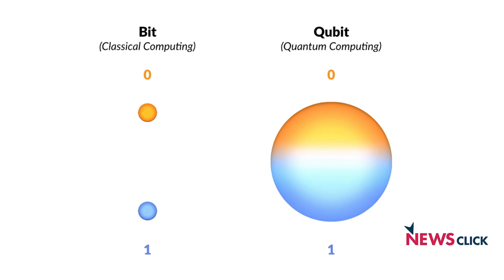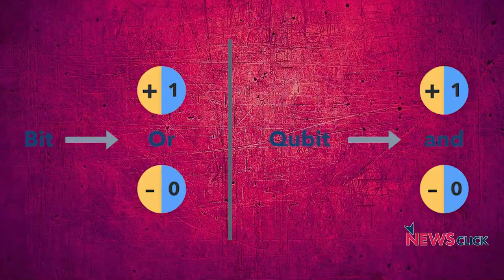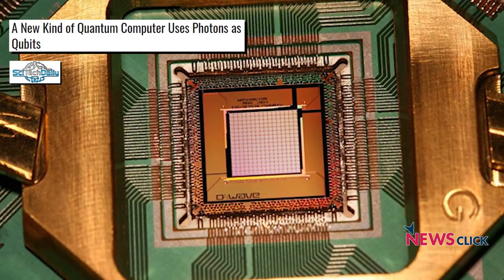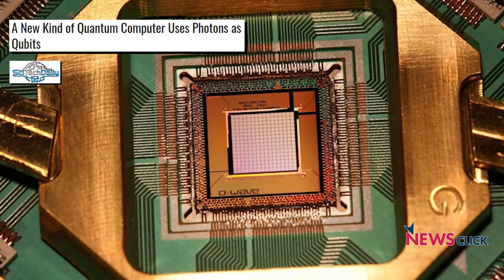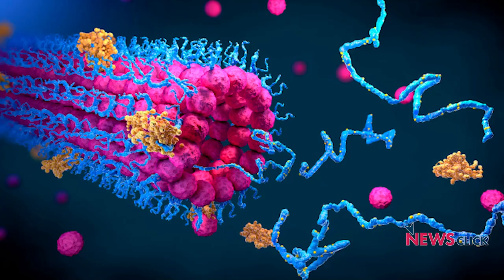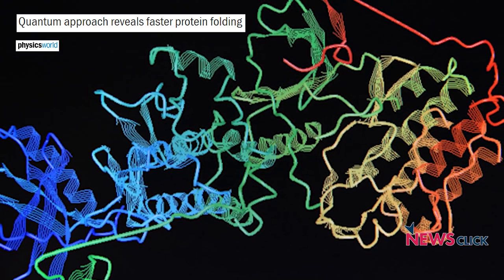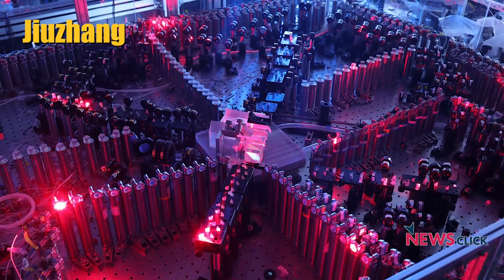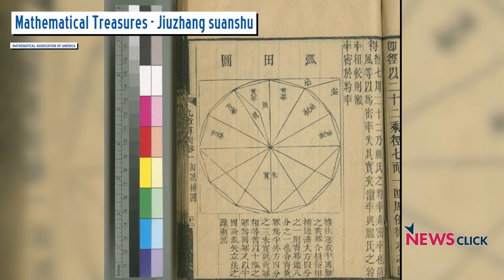Now China Achieves Quantum Supremacy — What Does This Mean?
Chinese quantum computer Jiuzhang achieved quantum supremacy. It is only the second quantum computer to ever do so, after Google’s Sycamore. How does this computer work and what does quantum supremacy mean for us?